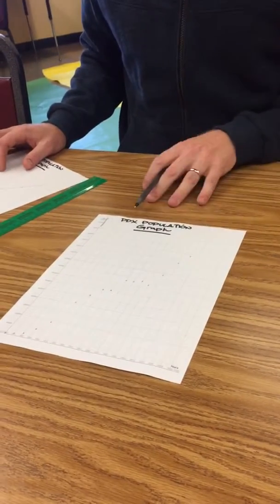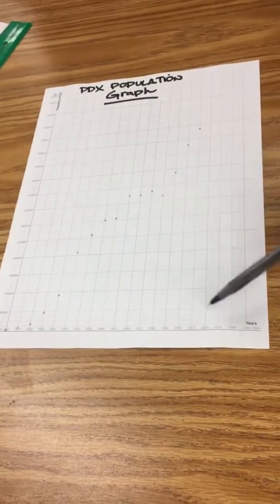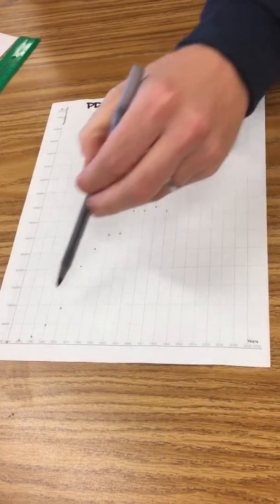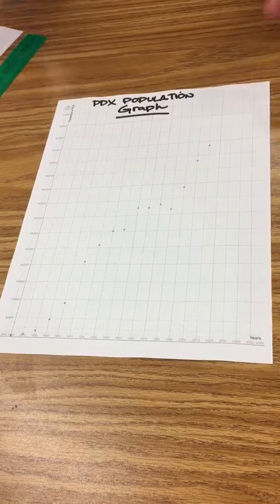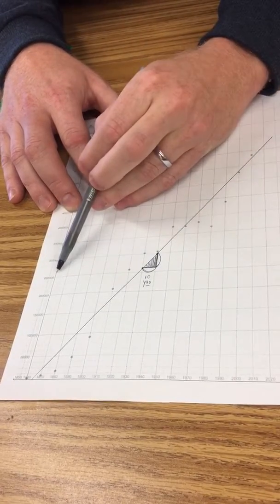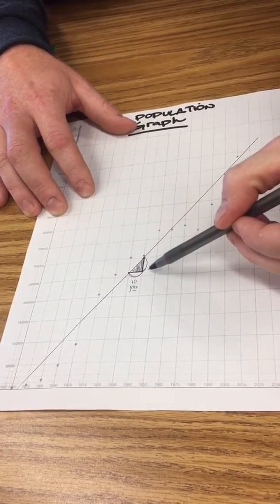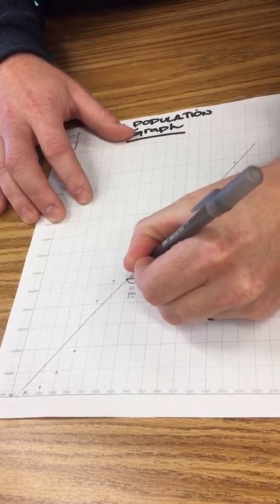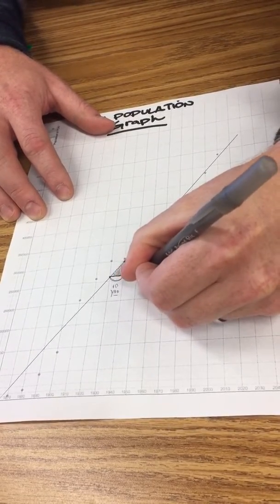Growth Rate - Pdx population graph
How to find the growth rate (slope) from a graph.